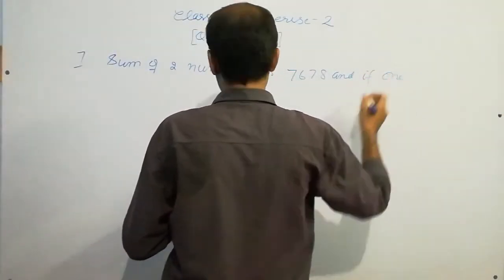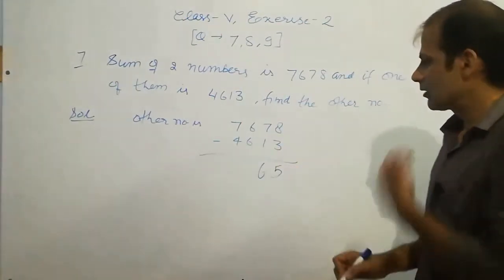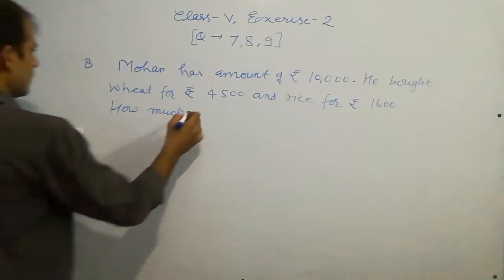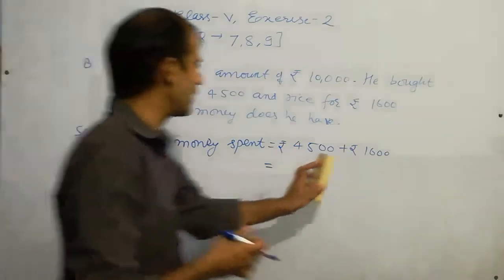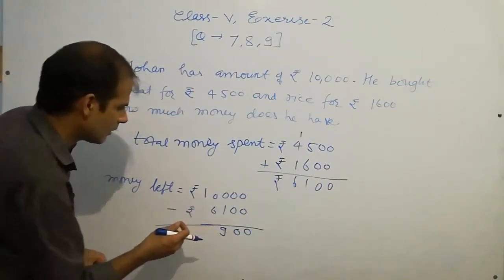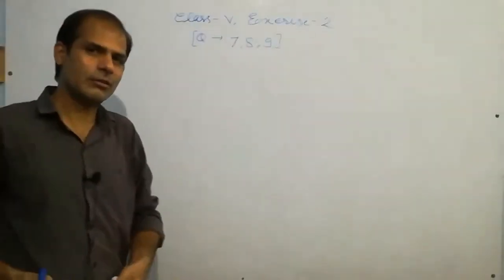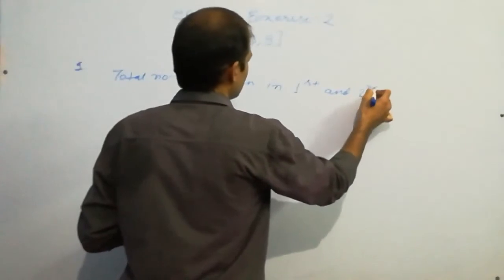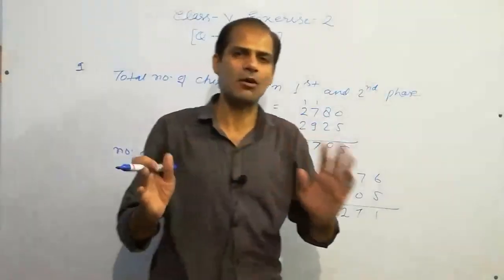15 July 2020(1)